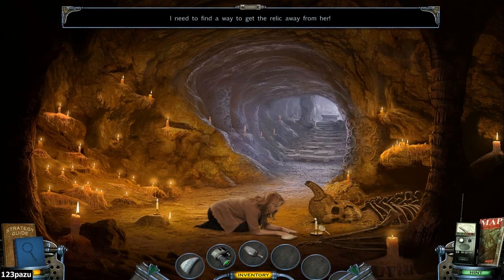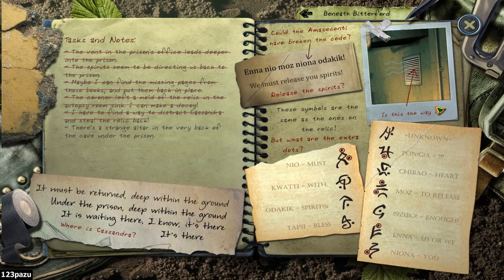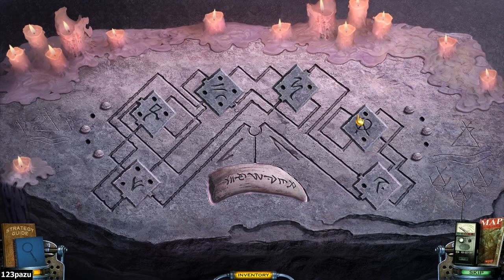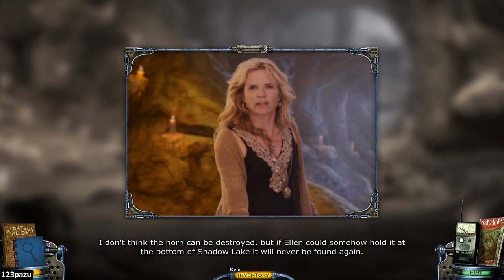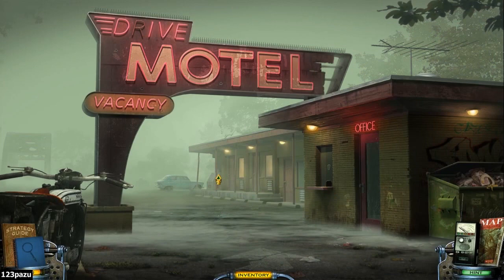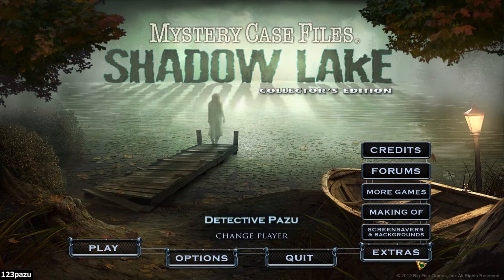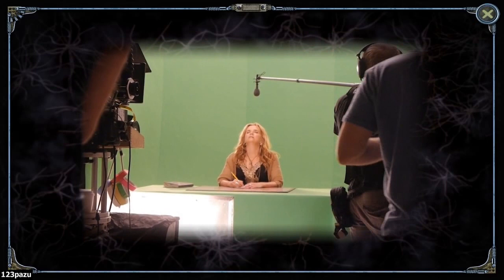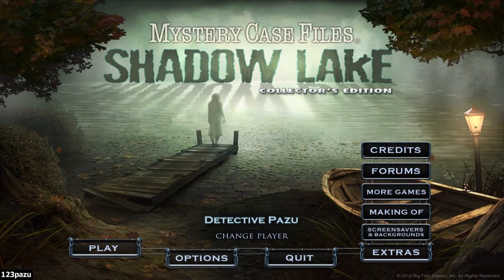Mystery Case Files 9: Shadow Lake - Part 15 END Let's Play Walkthrough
Mystery Case Files: Shadow Lake Walkthrough Commentary Gameplay
Casual hidden object puzzle adventure game HOPA by Big Fish Studios -2012-